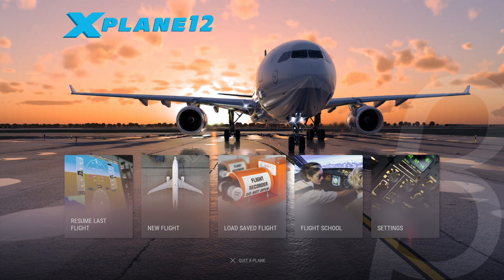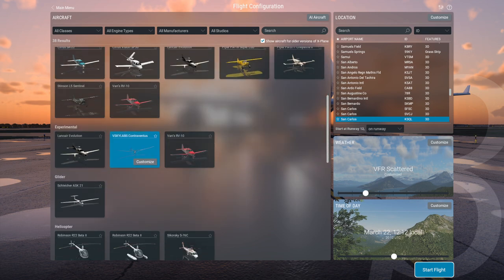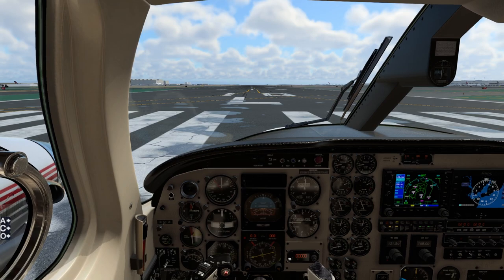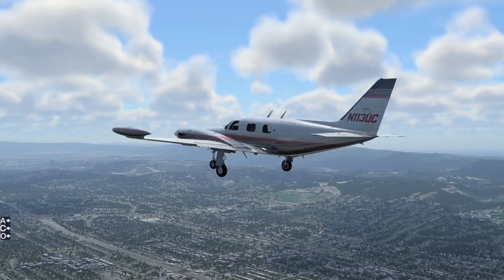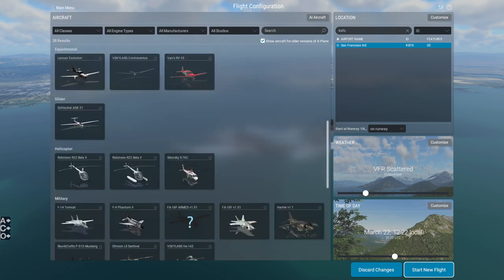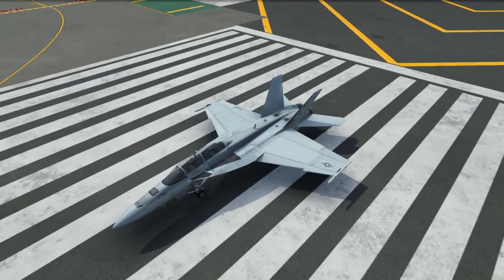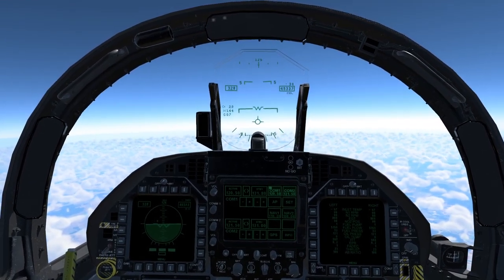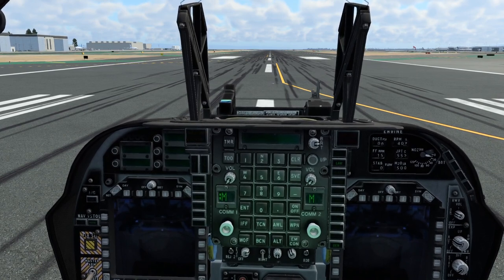X-Plane 12 Beta - More X-Plane 11 Plane Testing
I try out the Carenado PA31T, the Colimata F/A-18, the XTrident Harrier, and the SkunkCrafts P-51 in X-Plane 11 to see if they operate and handle properly.